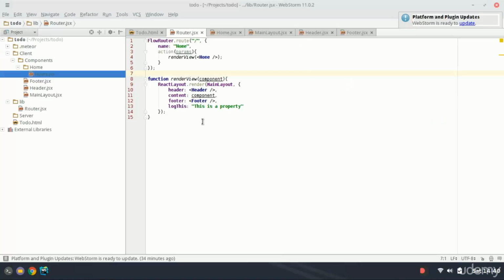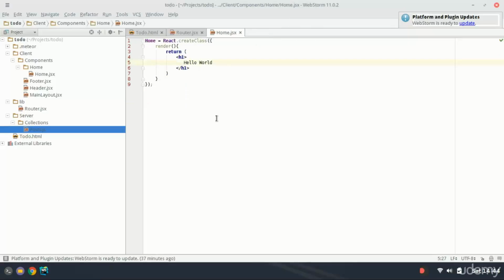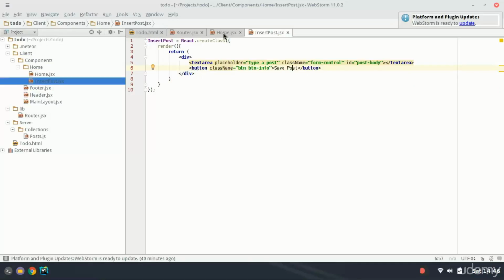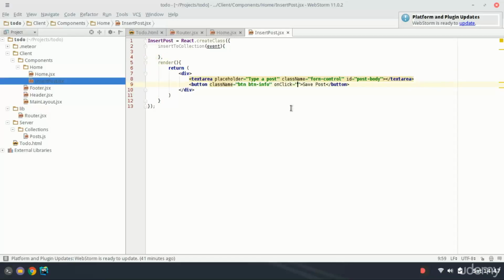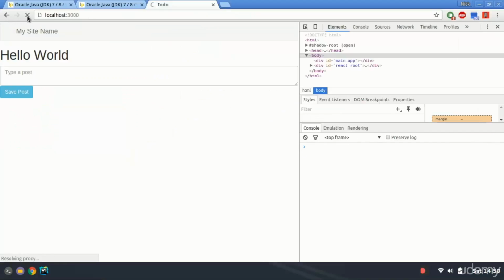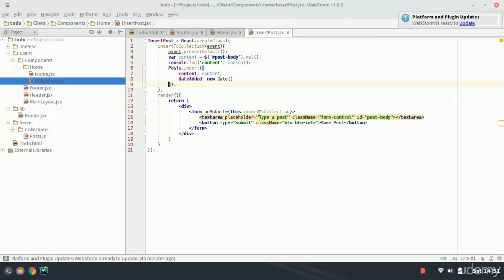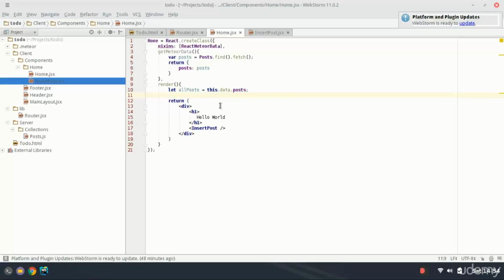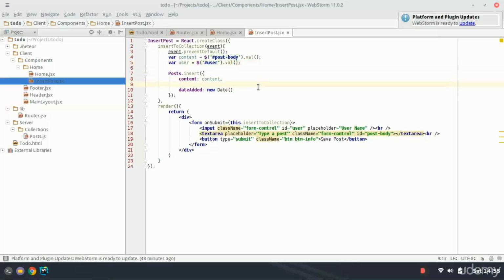4 Working on the actual programming